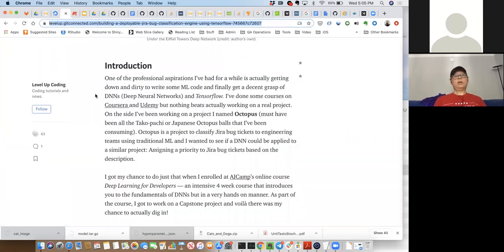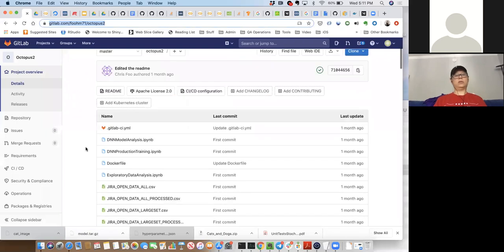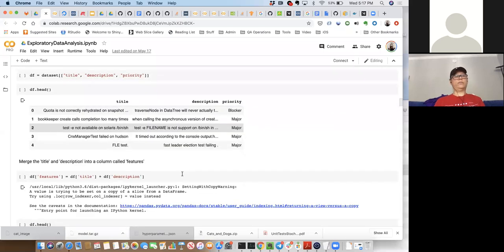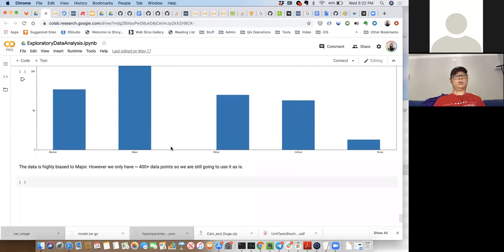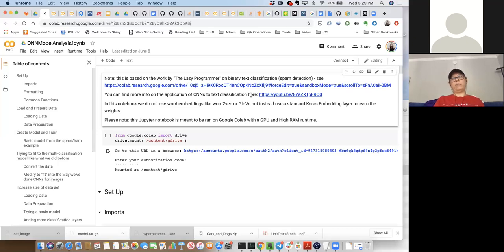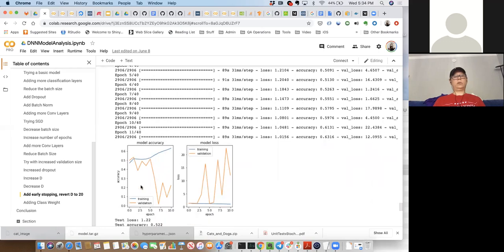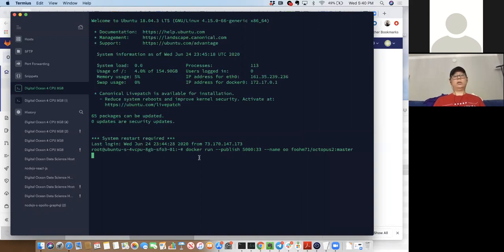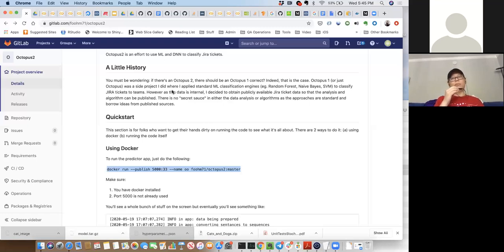[Show and Tell] Build a Classifier using Tensorflow